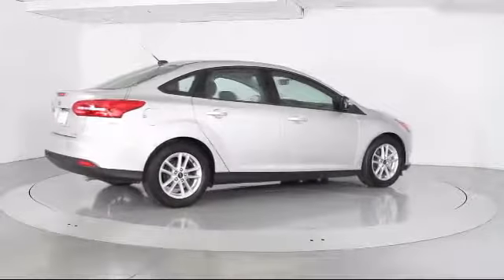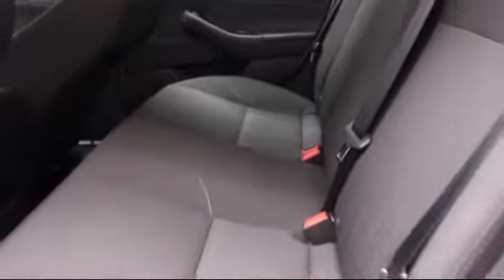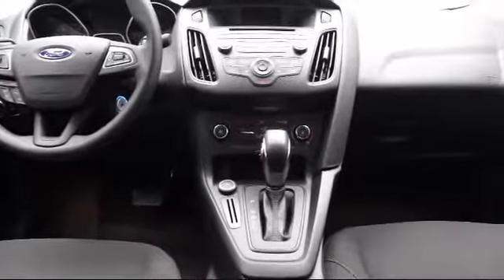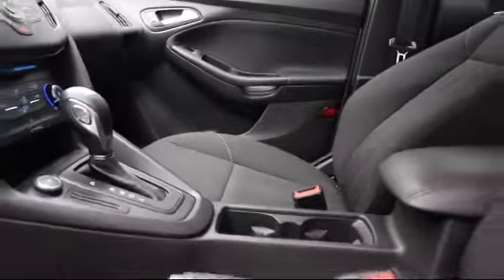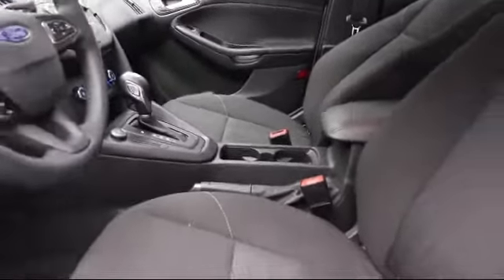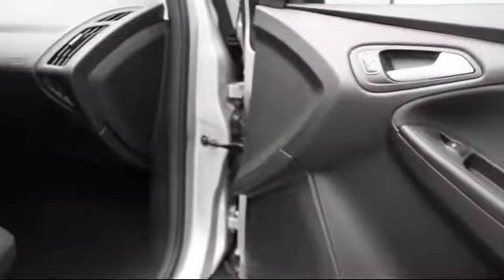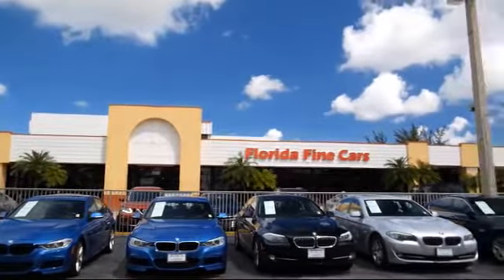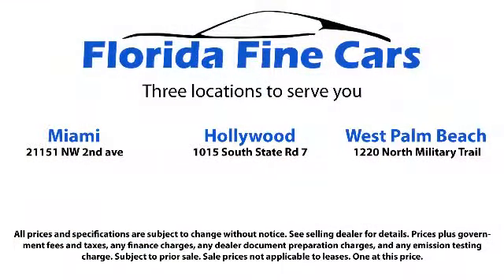2016 Ford Focus Sedan SE Miami Fort Lauderdale Hollywood West Palm Beach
2016 Ford Focus Sedan SE Stock Number: 81532 Vin:1FADP3F27GL290873.